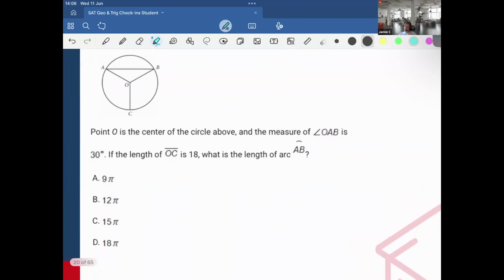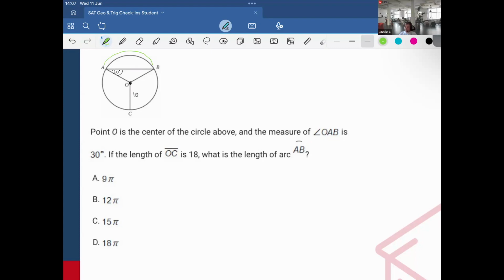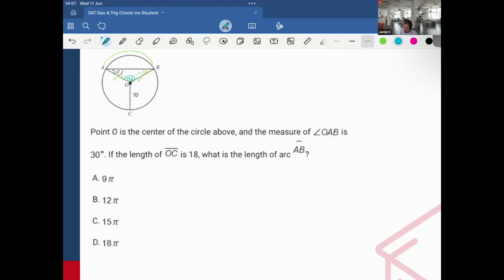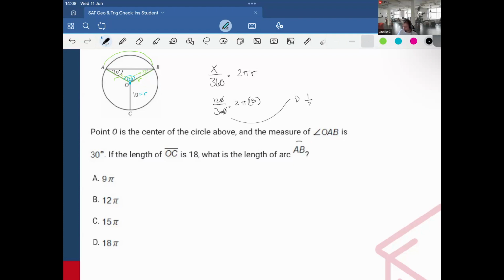SAT Circle Challenge: Arc AB from Radius and Angle | SAT must know math concepts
Point O is the center of the circle above, and the measure of ∠OAB is 30°.
If the length of OC is 18, what is the length of arc AB?
A. 9π
B. 12π
C. 15π
D. 18π

👉 In this video, we’ll walk through how to use the arc length formula with a central angle and a given radius. You’ll learn how to quickly plug into the formula for partial circumference based on degrees.

🧠 A fundamental skill for SAT geometry—especially for the Digital SAT where formulas must be applied flexibly.

🔑 Daily SAT must-know concepts covered here.